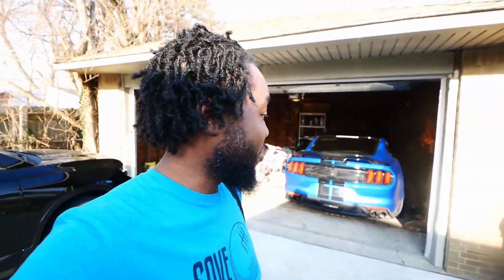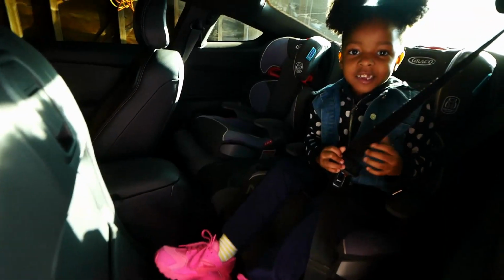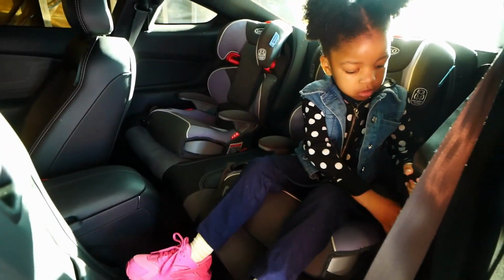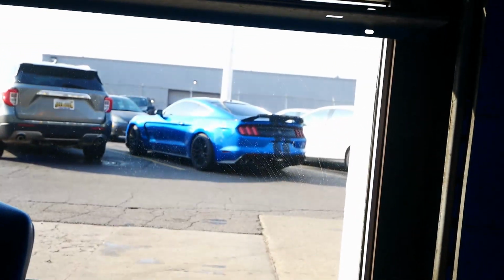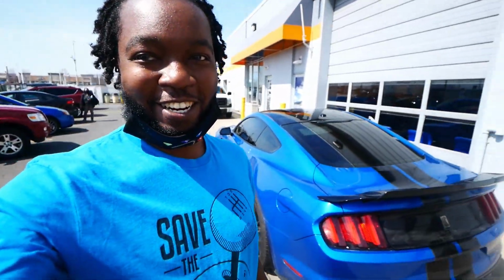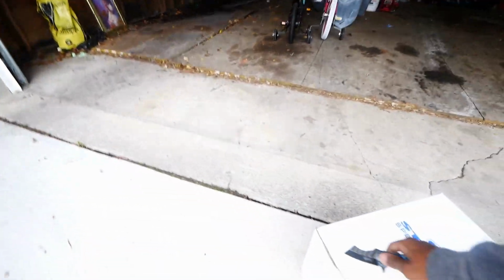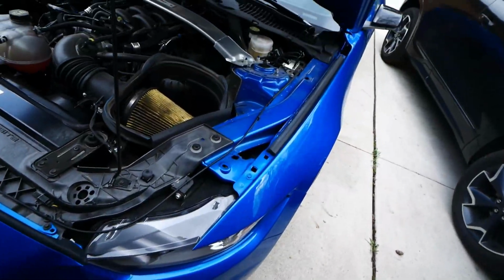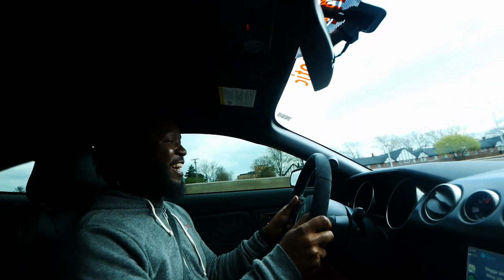My GT350 needs service already! Highway Pulls and Installing a Ford Performance Air Filter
Taking my  2019 Mustang GT350 to the dealership to get checked out. Doing pulls with and without the performance air filter

Ford Performance Air Filter